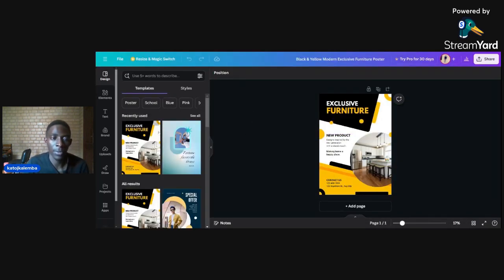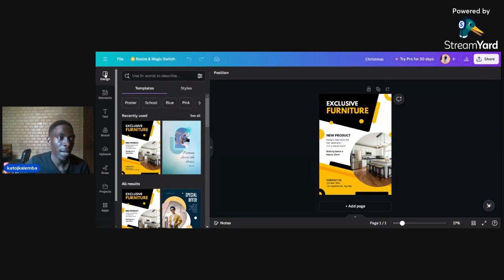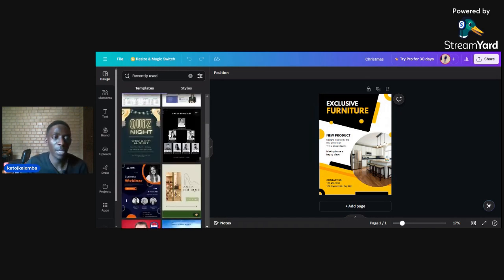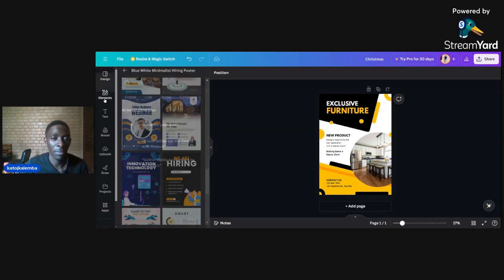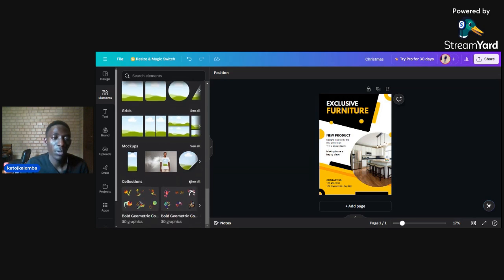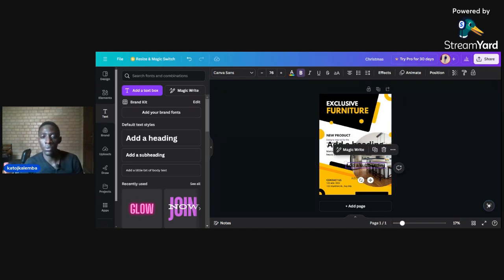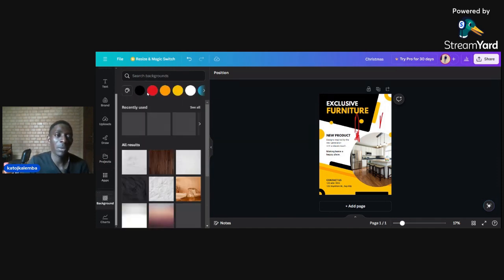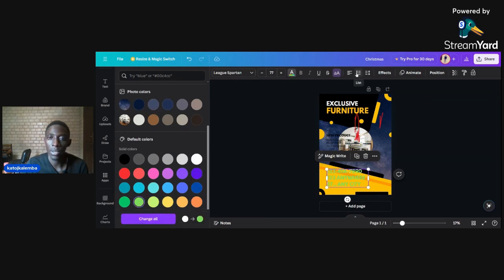Canva Design Dashboard Explained: A Complete Guide to All Features(6/7)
Welcome to our Complete Guide to the Canva Design Dashboard!

In this video, we take you on a comprehensive tour of Canva’s design dashboard, breaking down all the features and tools available to help you create stunning designs with ease. Whether you’re new to Canva or looking to familiarize yourself with the dashboard, this guide covers:

🔹 An overview of the Canva design dashboard layout
🔹 Detailed explanations of each tool and feature
🔹 How to use Canva’s design tools effectively
🔹 Tips for maximizing your design workflow

Timestamps:
00:00 Introduction
01:15 Dashboard Overview
03:30 Toolbar Features
06:00 Design Elements and Templates
08:45 Advanced Tools and Settings
11:30 Tips for Efficient Design
13:00 Conclusion & Additional Resources